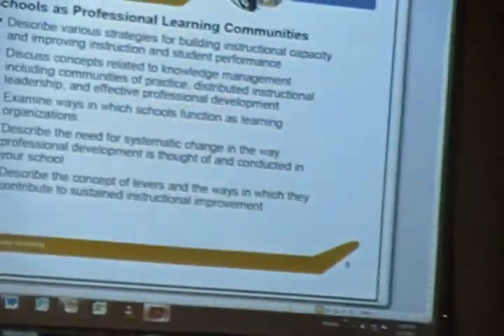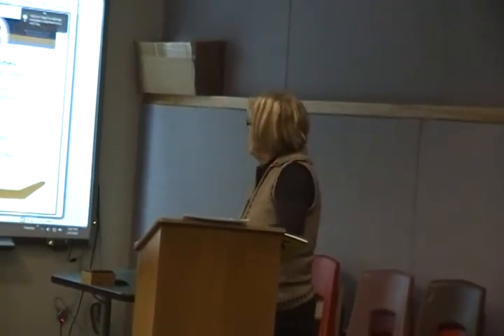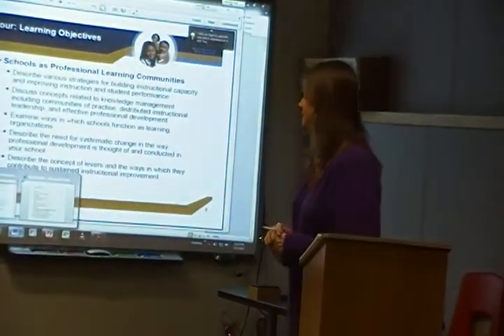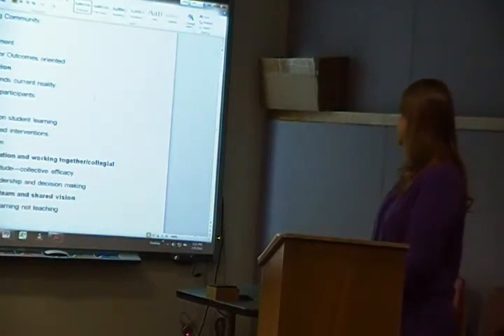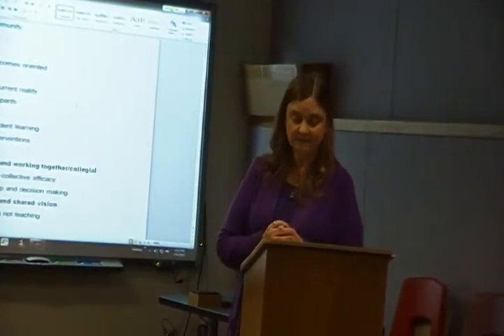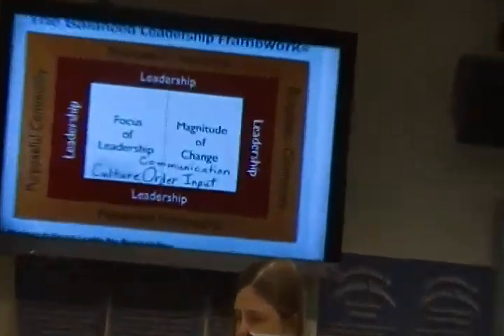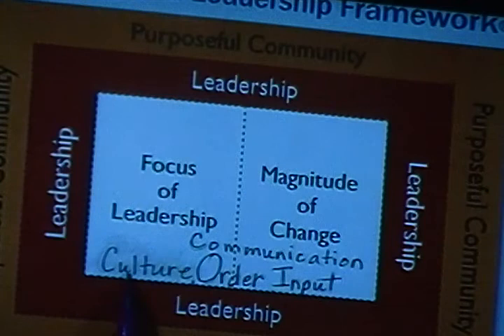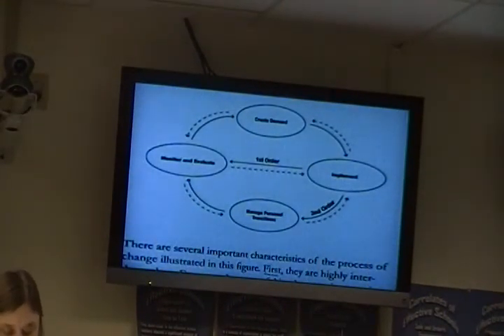NISL Day 4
Day 4 of NISL Training
Jo and Stevie